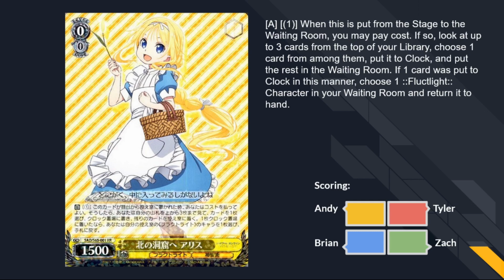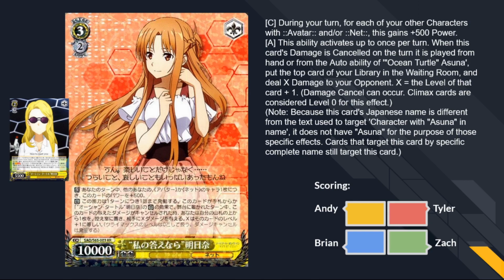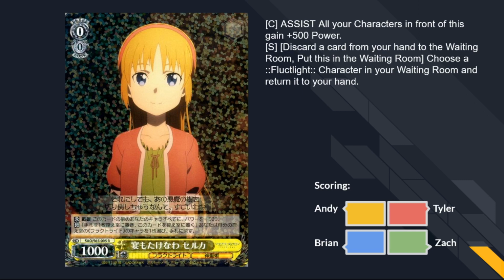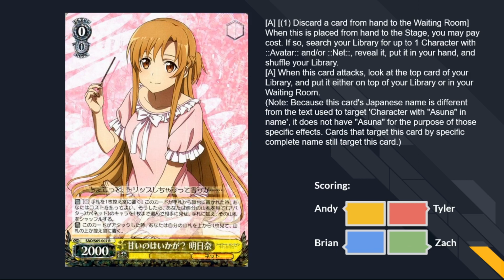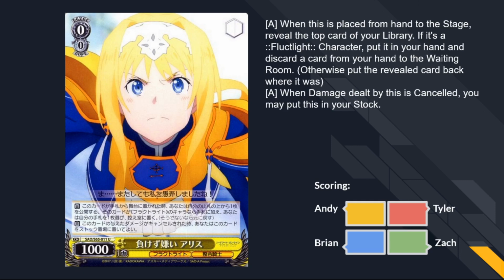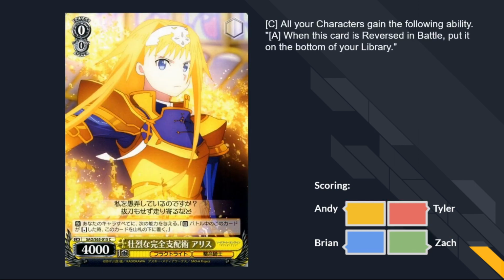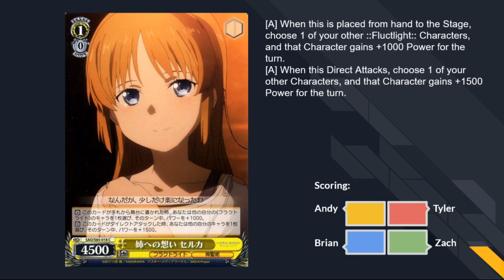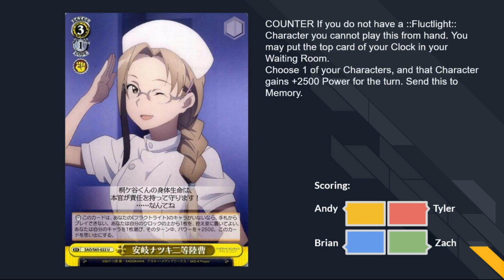Sword Art Online: Alicization ENG Set Review - Yellow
The gang prepares to steal the Declaration of Independence.

A comprehensive set review of Sword Art Online: Alicization for English edition Weiss Schwarz, for every color, all the way down.

Reviewers: Andy, Brian, Tyler, Zach

Thank you to LittleAkiba for the card scans and Heart of the Cards for the translations!